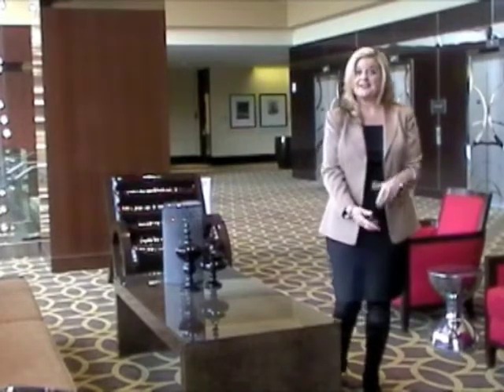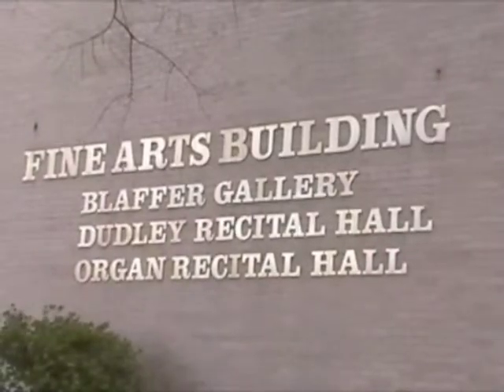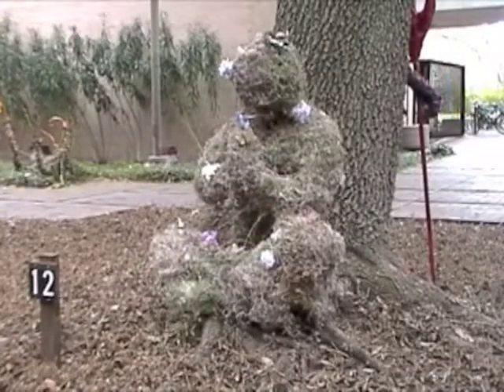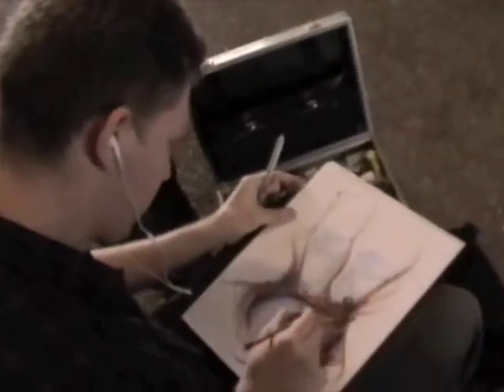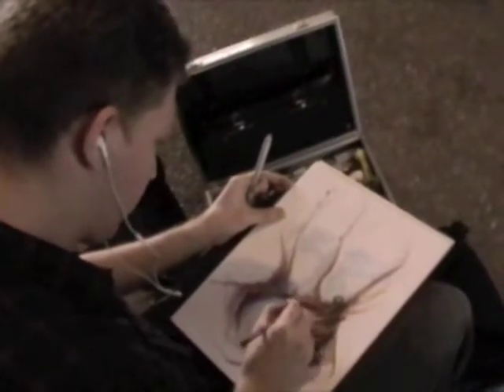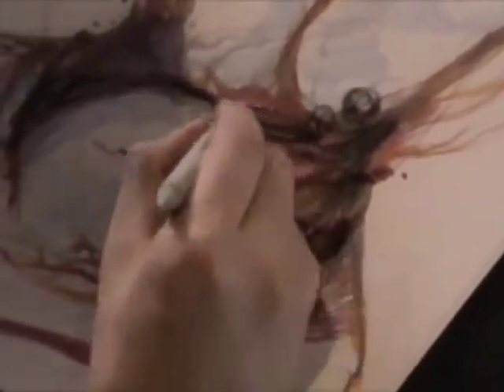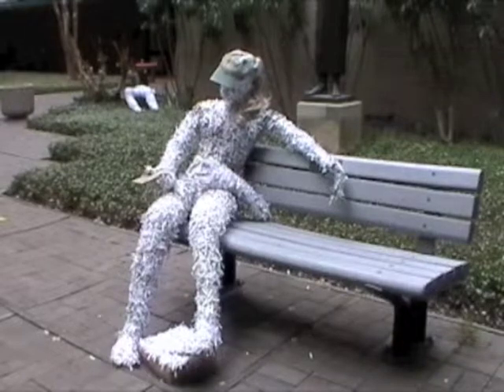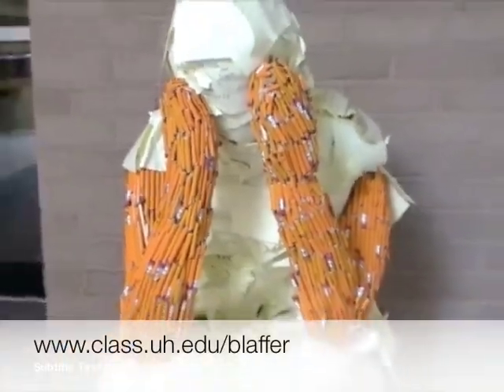Enjoy Great Art While Staying at Hilton University of Houston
While staying at the Hilton University of Houston, make plans to visit the Blaffer Art Museum, a contemporary, on-campus  museum which promotes works through exhibits and public programs.  Admission is free and it's just steps from the hotel.